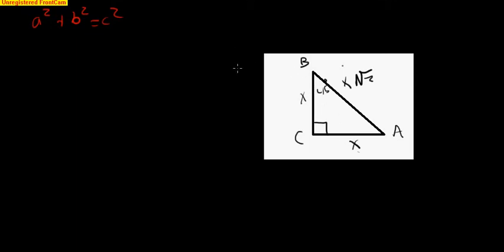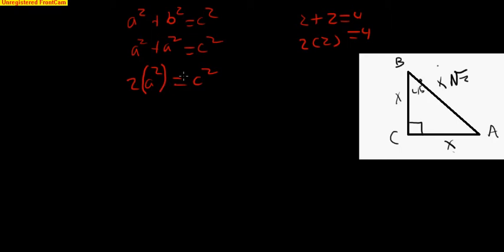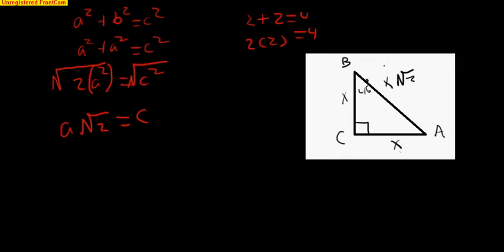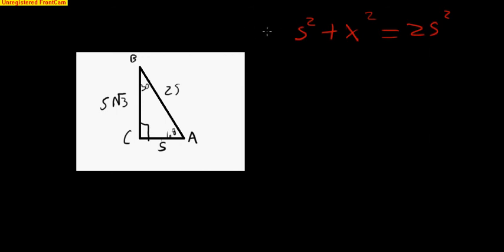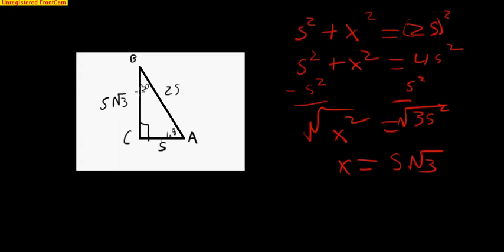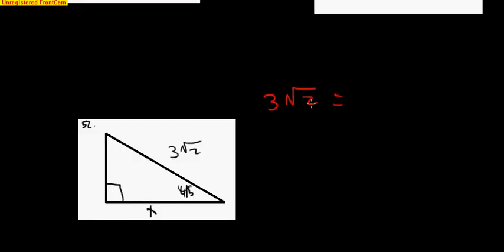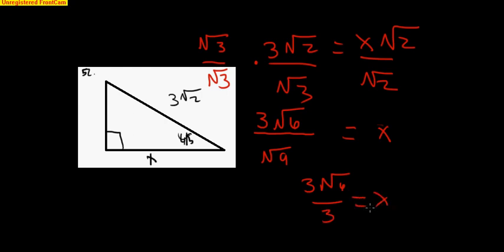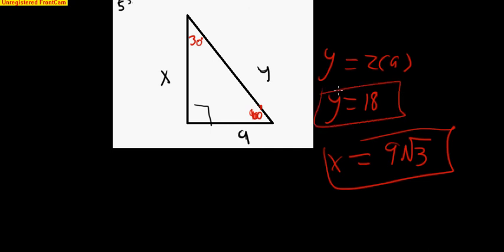Geometry lesson 5-8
Hope this helped, have a great day!